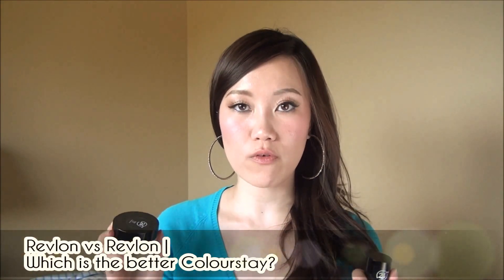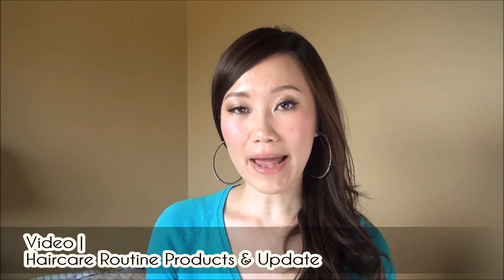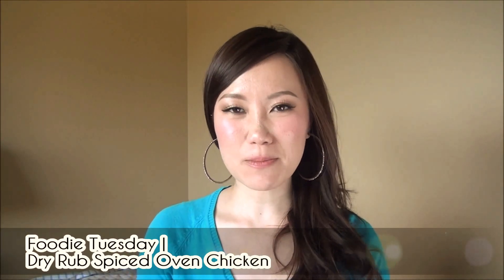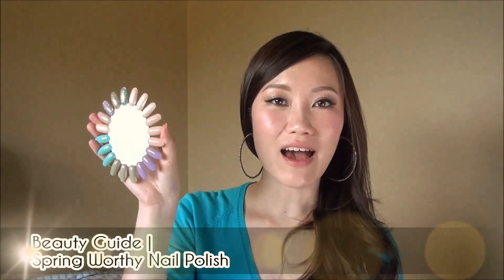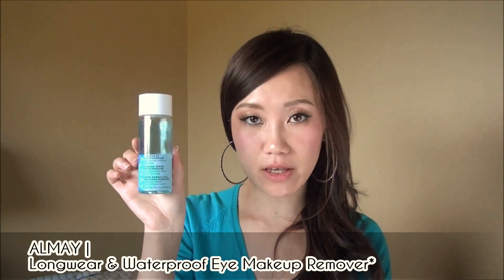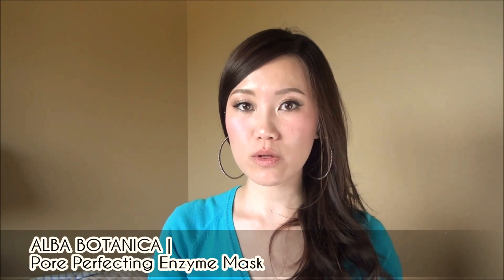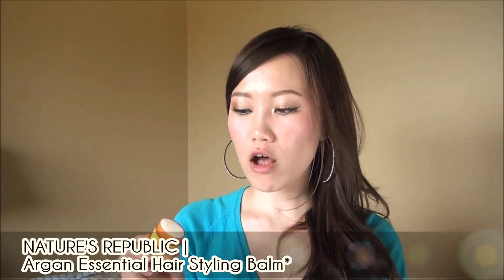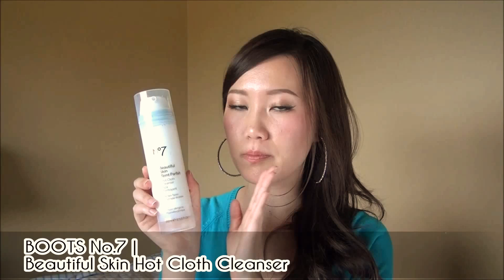Blog Recap: April | 2014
APRIL BLOG POSTS
WHERE I'M MAKING MISCHIEF WHEN NOT ON YOUTUBE

*This video contain item(s) sent my way from the respective companies for consideration and testing. This does not distort my opinion in any way, I am not under any obligation to make a video or show these products. My priority is to provide a sanctuary where we can all explore, learn and live a more beautiful life. Thank you.